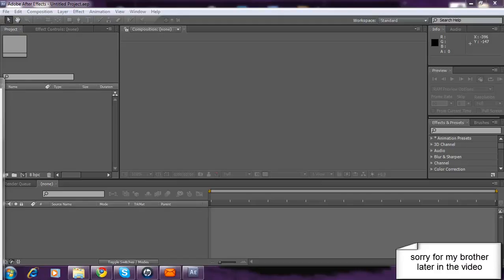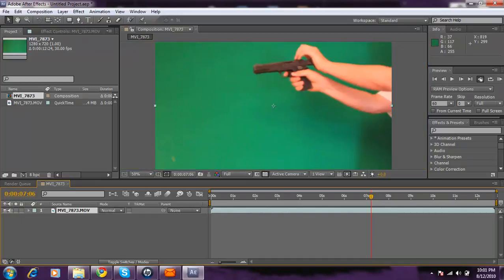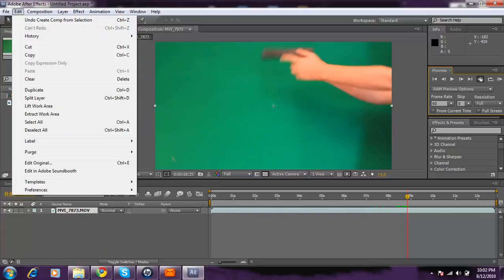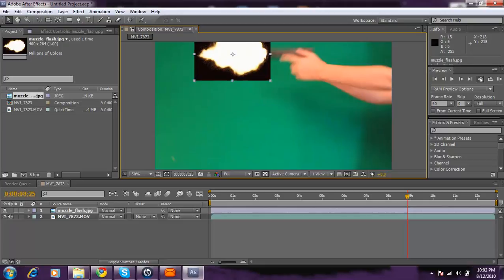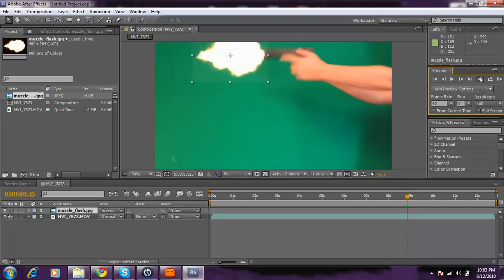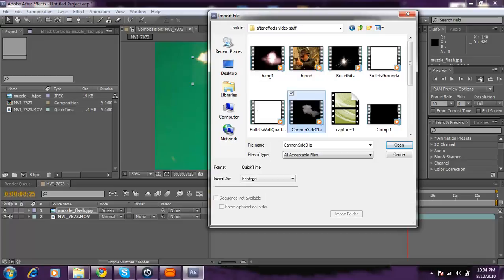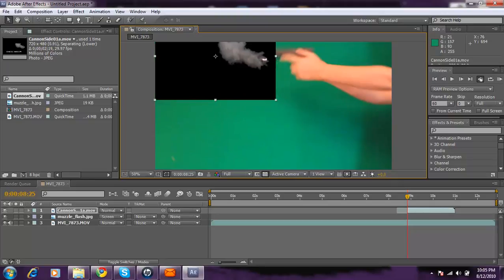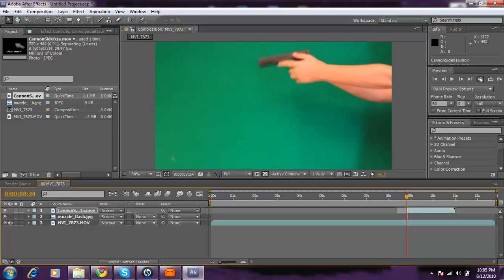how to make a realistic muzzle flash